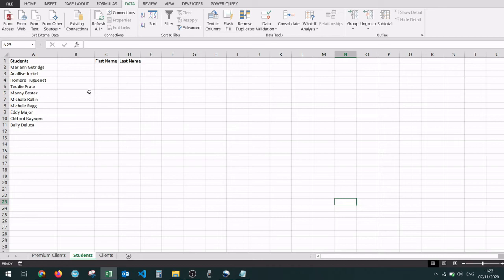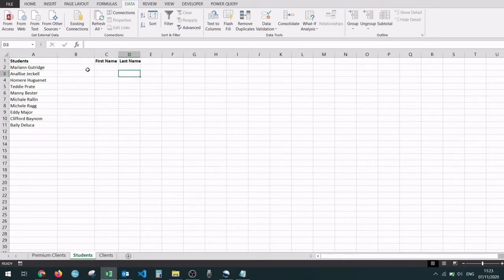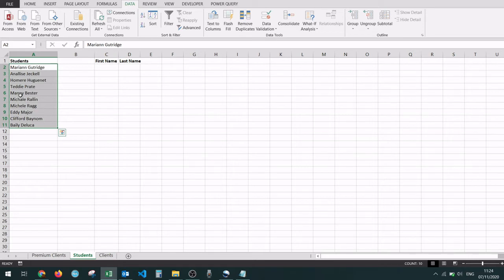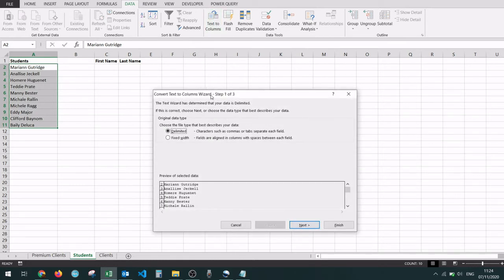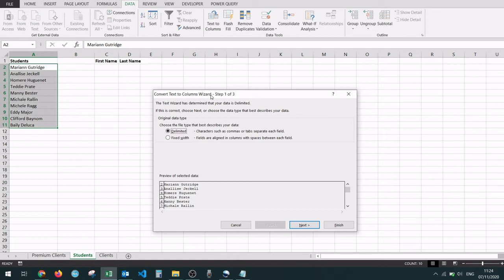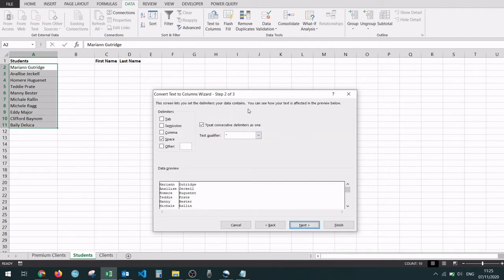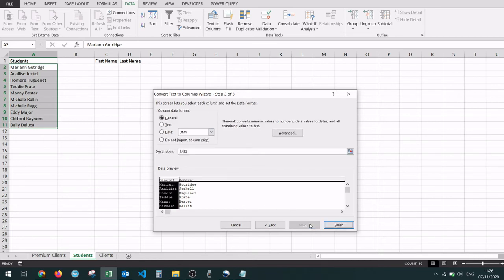How to separate full name into first name and last name in Excel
In this video tutorial we'll look at how to separate a column that contains full names into two separate columns that contain the first name and last name by using the Text to Columns functionality from Microsoft Excel.

This is especially useful when you have a large data set and can't do the separation of first name and last name manually.

excel how to break up text in a cell
excel how to break a cell into two

👉 If you're a beginner, start learning more about Microsoft Excel with this playlist where we explore different problems and use cases of Microsoft Excel